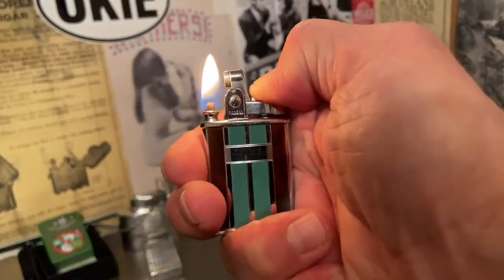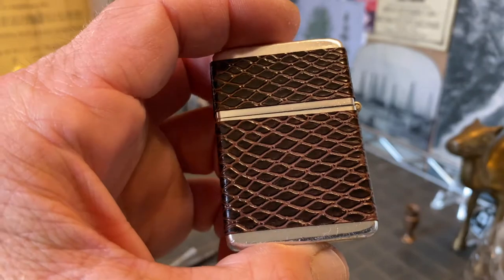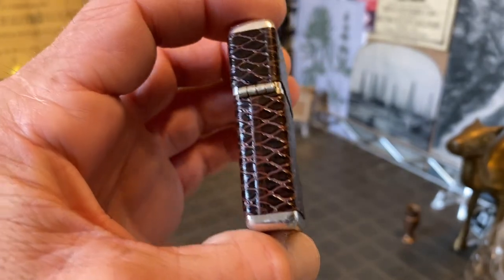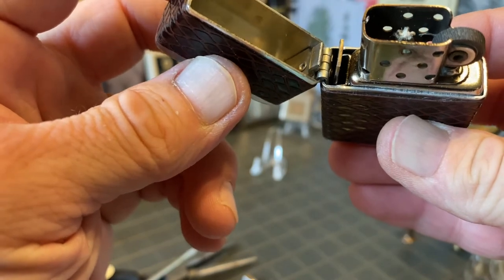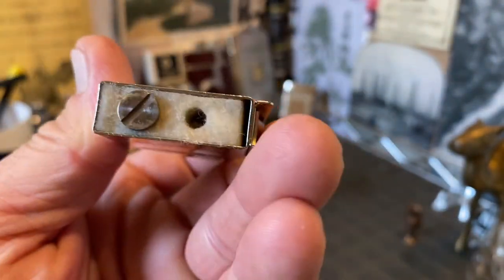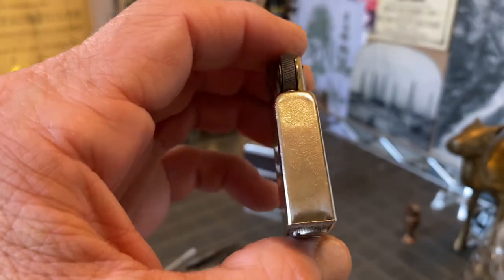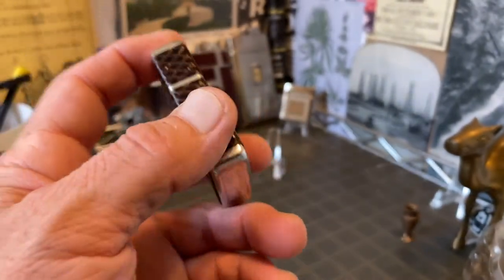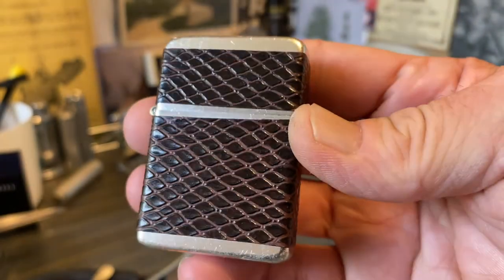Vintage STORM KING WINDPROOF LIGHTER Faux Reptile Leather Wrap PARK SHERMAN SPRINGFIELD, ILL. U.S.A.